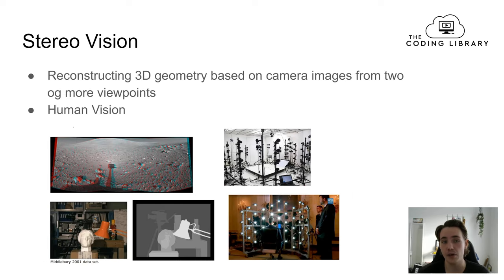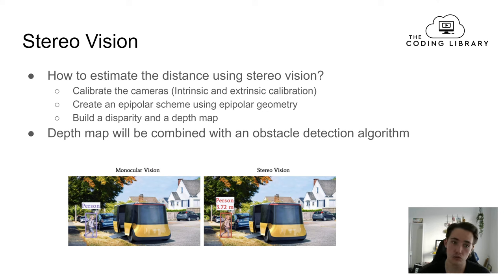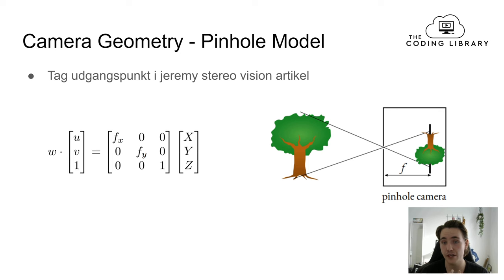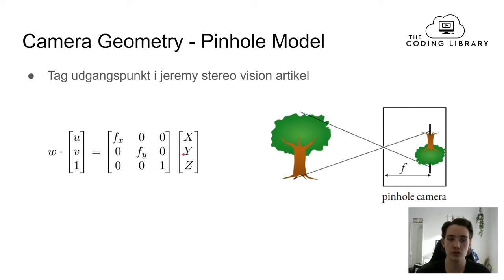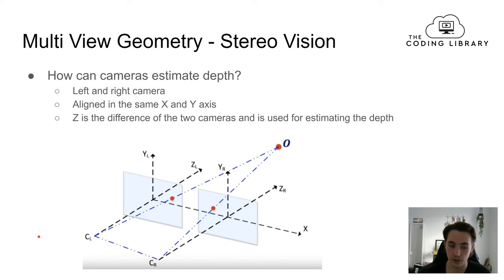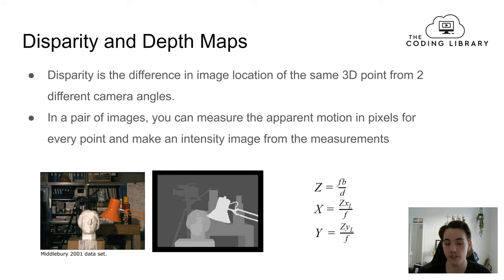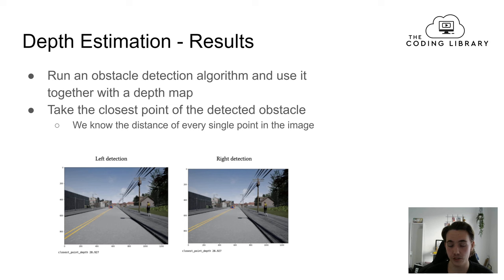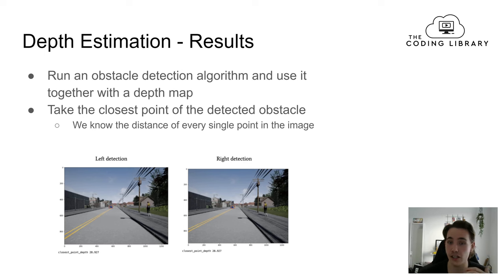How to do Stereo Vision and Depth Estimation with OpenCV C++ and Python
In this video 📝 I'll talk about Stereo Vision and Multi-View Camera Geometry.  We will first talk about the basics of stereo vision and multi-view camera geometry and how it can be used to estimate depth in an image or in a camera. We can then operate with 3D images instead of only 2D with one camera. This can be combined with an obstacle detection algorithm as well, and we can get a position of the detected obstacle and the distance to it. We will in this video see what the different steps are and go over a practical example as well.